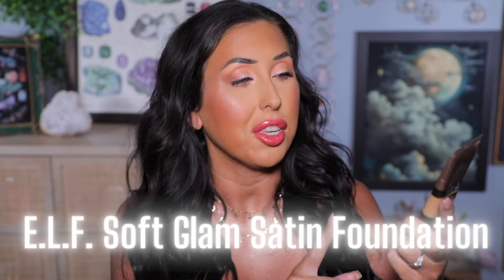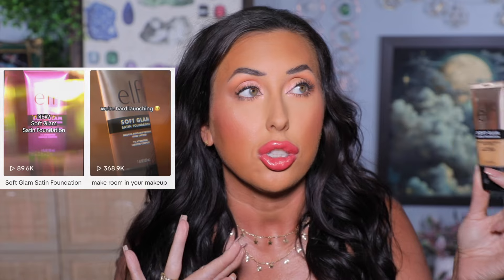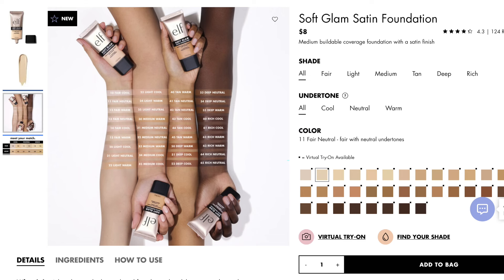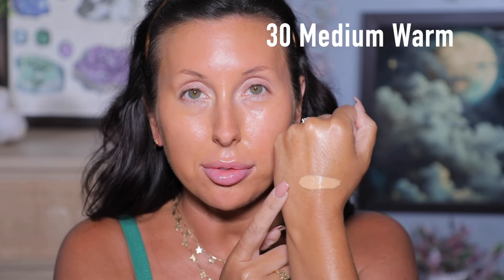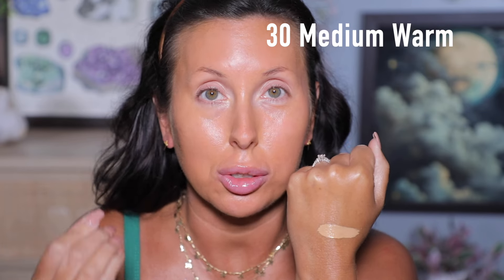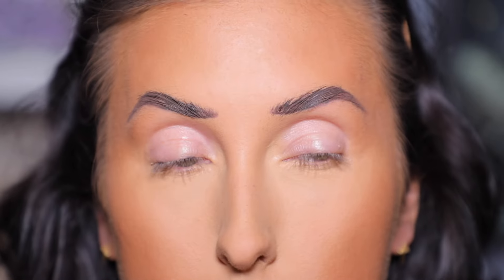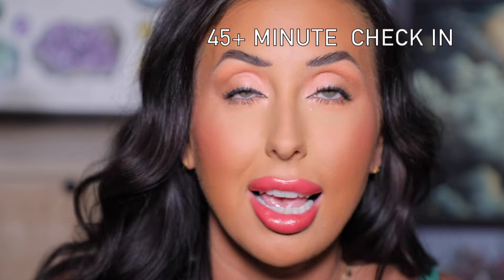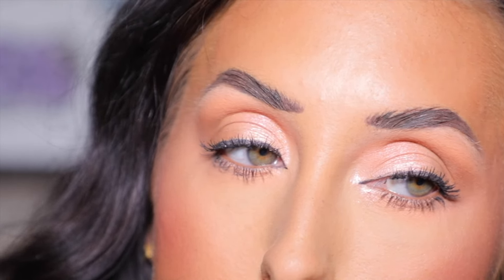NEW Viral ELF Soft Glam Satin Foundation ONLY $8 | Review for Oily Skin +Wear Test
Skin Care (done about an hour before makeup here)
d’Alba Serum & Cream
d’Alba Spray

*BellaBeauteBar - HEATHER
*GlamLite - HEATHERAUSTIN
*Gourmande Girls – HEATHER
*Klarity - HEATHER
*Rituel de Fille - HEATHERAUSTIN
*Salt NY – HEATHER10
*Sigma - HEATHERAUSTIN10